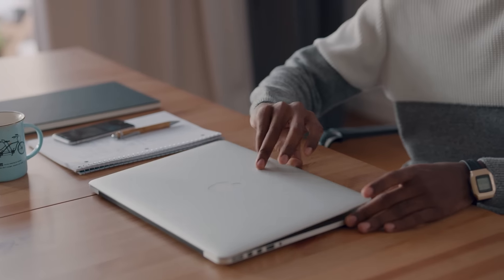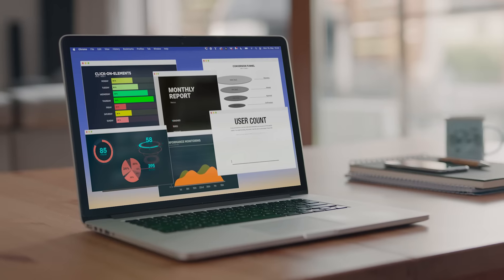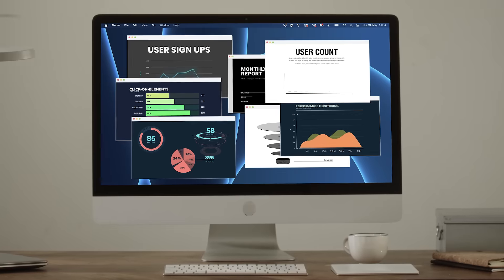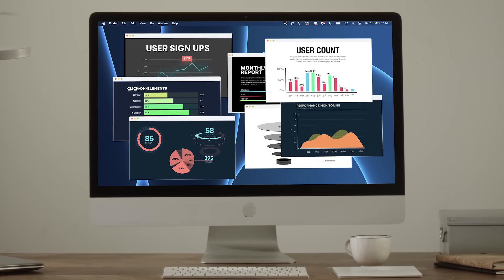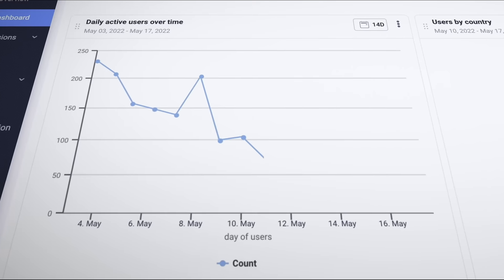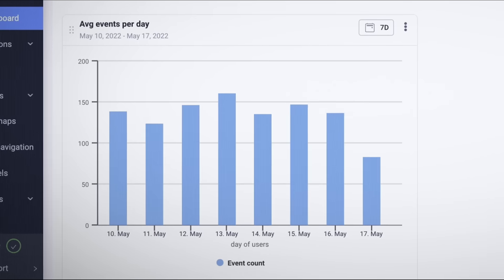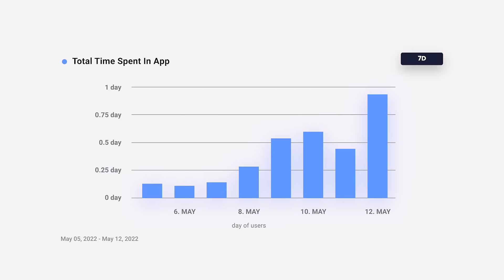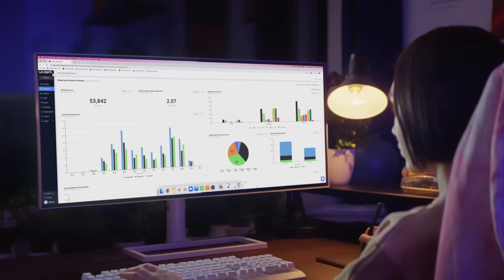#1 Mobile app analytics for product teams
🔥 Mobile app analytics without the complexity! Analyze all your mobile app analytics data in one place with our new Customizable Dashboard, the newest addition to UXCam's feature suite.

☑️ Built with mobile app teams in mind, you can keep track of all your most important KPIs and metrics, making your work as a product manager, ux/ui designer or app engineer frictionless.

☑️ Our widget template library makes it easy to get started instantly.

🎓 Resources